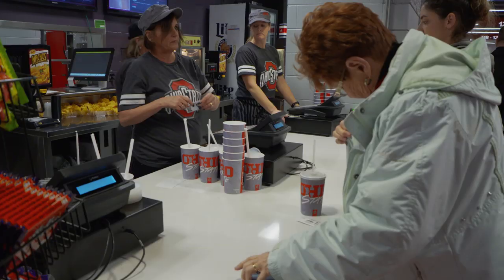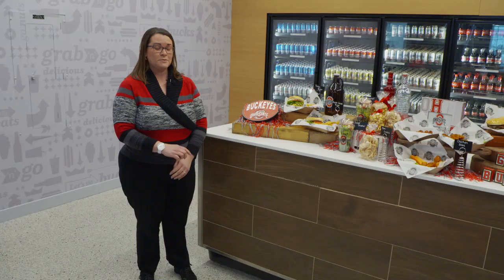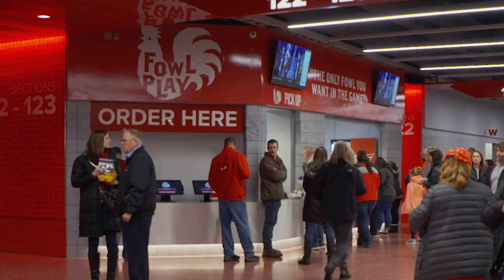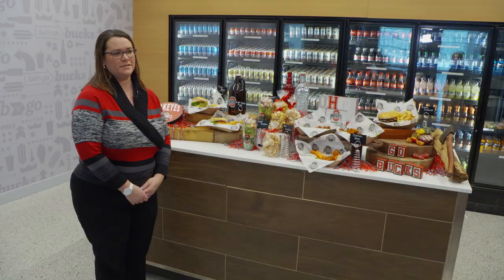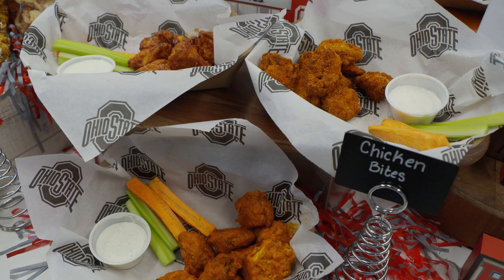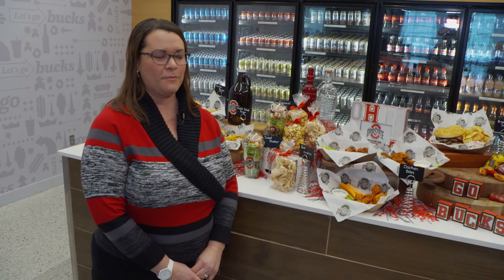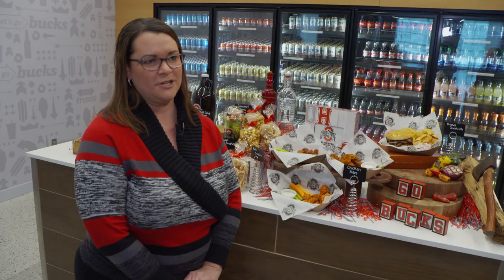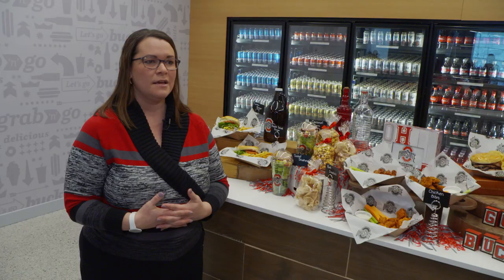Smokin’ Hot Food at The Schott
The Jerome Schottenstein Center is celebrating a milestone with new food and a brand new look.

The food options and locations are part of a multimillion-dollar renovation to the arena to celebrate the building’s 20th anniversary.
The expansion includes relocation of the team shop and a food court where fans can gather to eat before the game or concert.

New concession stands include Fowl Play, serving boneless wings with a variety of sauces, and Sear and Stack, serving gourmet burgers.

There are some unique food options as well. A new 600-pound smoker allows Schottenstein Center chefs to create custom-made brisket sandwiches. The meat is smoked in-house and the seasoning is a custom recipe.

In addition to the food court and new food stands, there are also new options to help fans get their snacks and get back to their seats more quickly. A new grab-and-go area offers drinks and pre-made food, including hummus and vegetable packs and salad shakers as well as candy and caramel corn.

New in 2019 is an unlimited soda program. Once you buy a beverage, you can get free refills at refill stations around the arena.